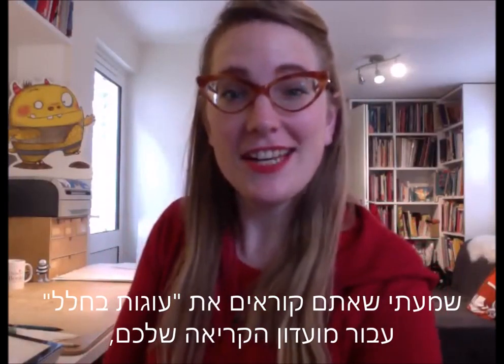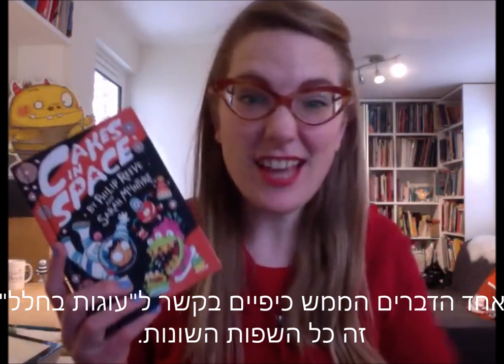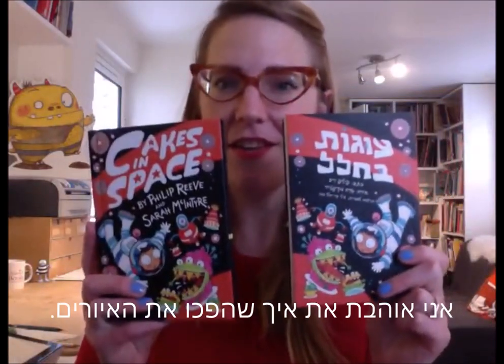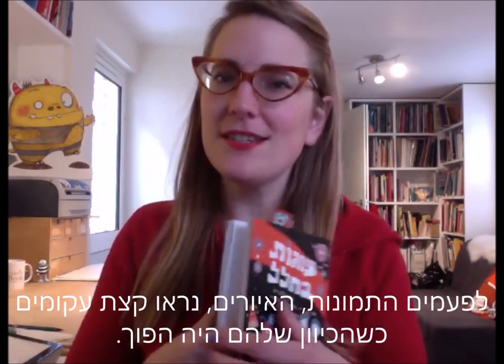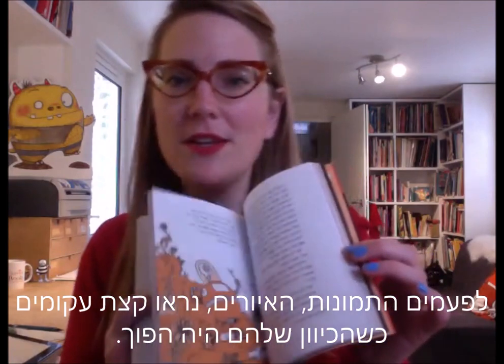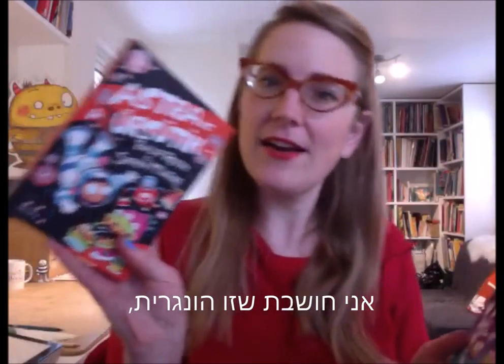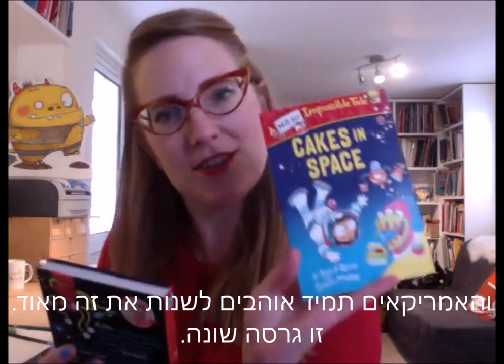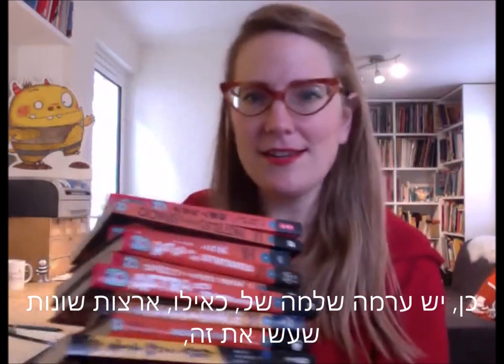Cakes in Space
The lovely video clip sent to us by Sarah McIntyre - the illustrator of "Cakes in Space" - for the reading club we had with our kids. Wonderful book!
זה קטע הווידאו ששלחה אלינו שרה מקינטייר - המאיירת של "עוגות בחלל" - לקראת מועדון הקריאה שערכנו עבור הילדים; ספר נפלא